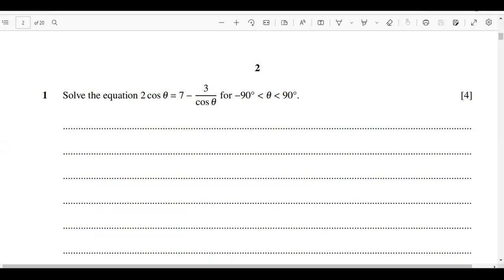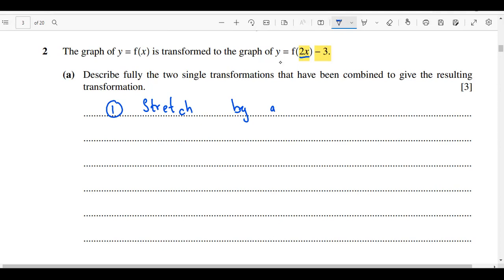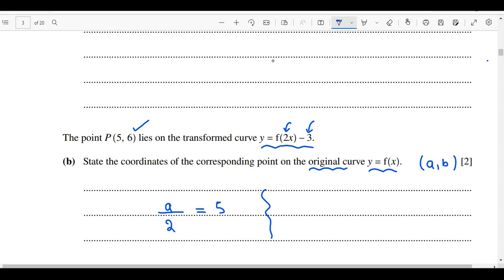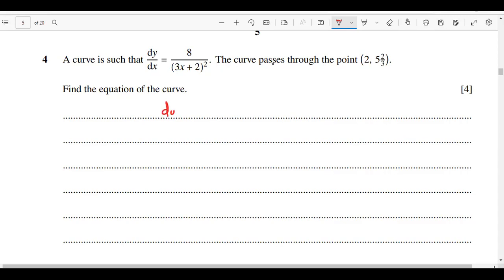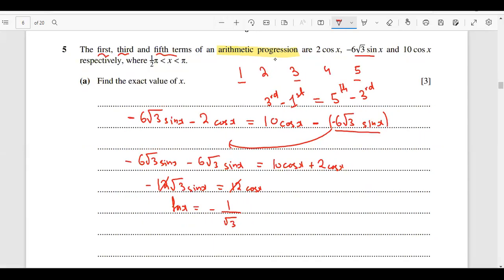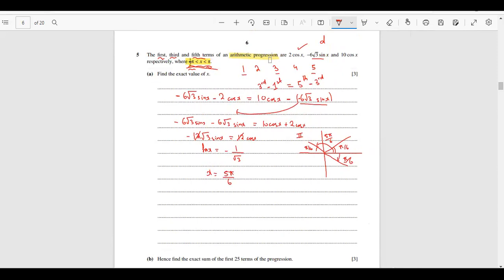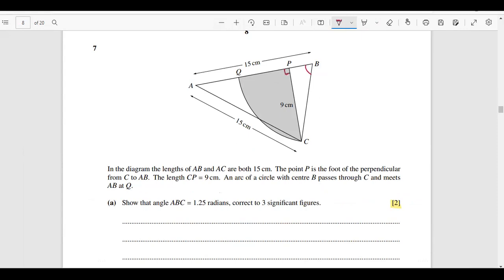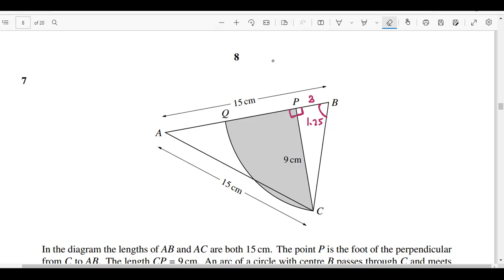AS Mathematics - P1 Past Paper Cambridge - Mathematics Past Papers - Past Papers Solved